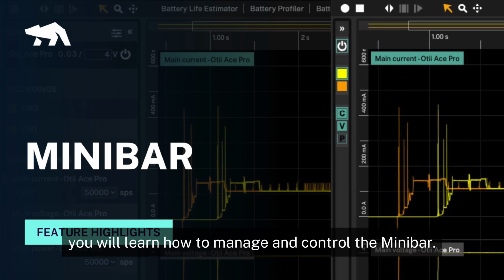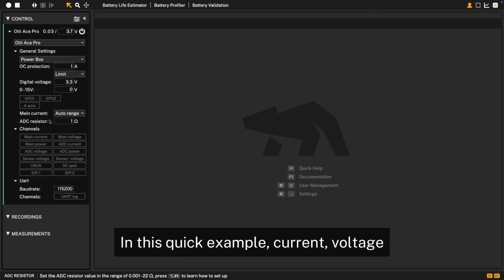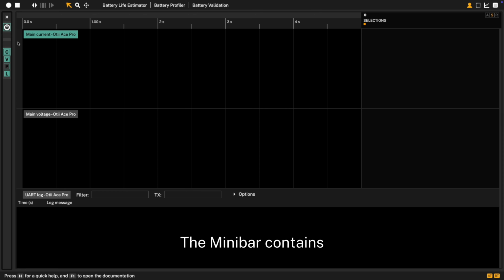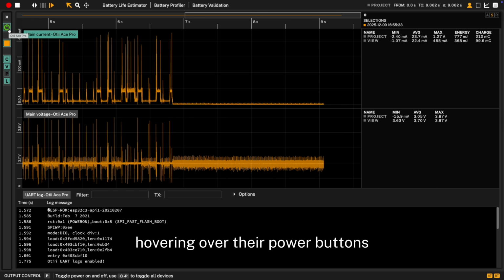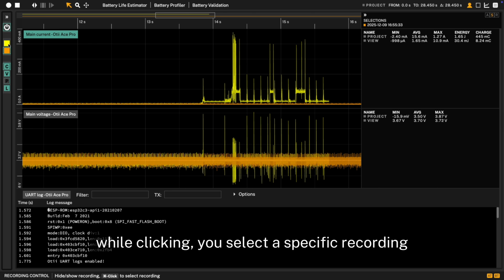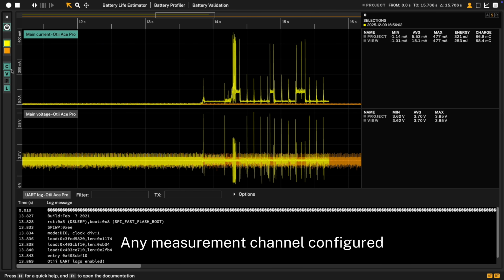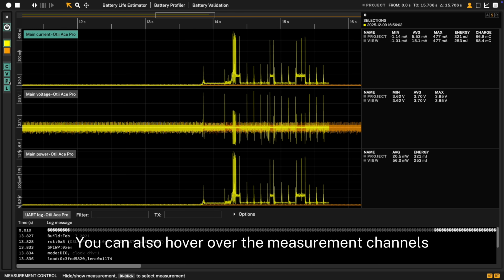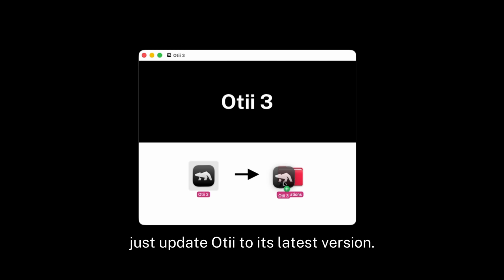Minibar - Control power supply, recordings, and channels in a compact view in Otii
Let the Minibar help you stay focused on your data by collapsing the full sidebar into a compact control panel in Otii Desktop App. In this video, you’ll see how to start recordings, manage measurement channels, control power supply, and work across multiple Otii instruments.